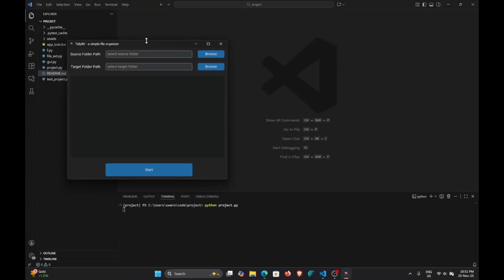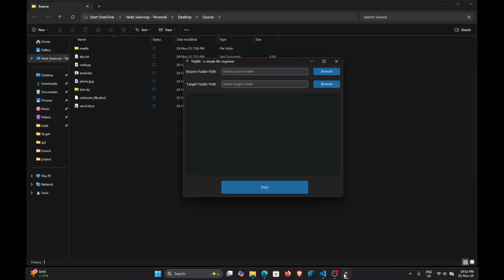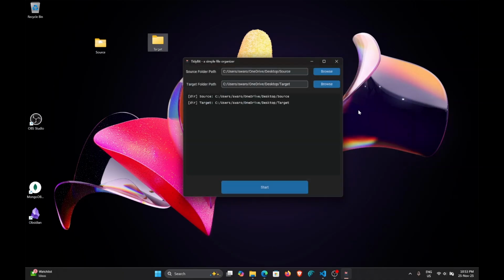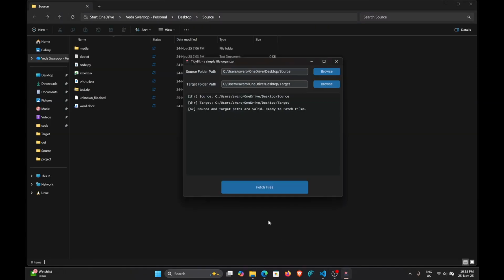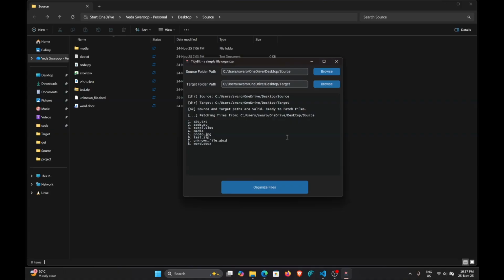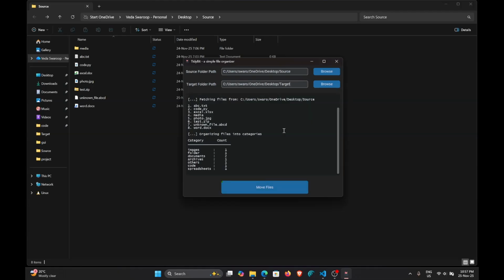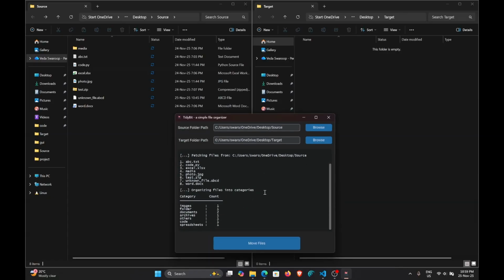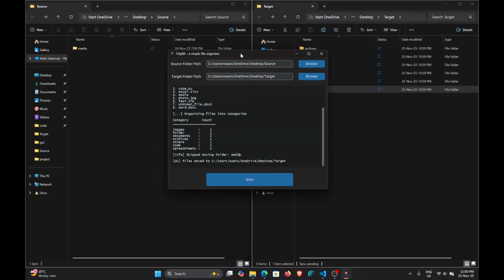TidyBit - a simple file organizer demo video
This is a demo video and the working of a simple file organizer tool named TidyBit.